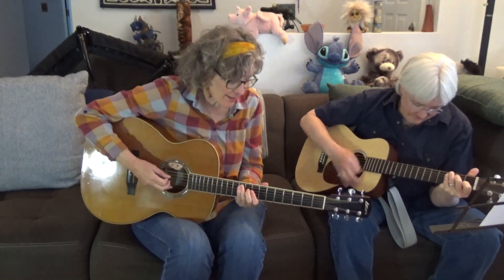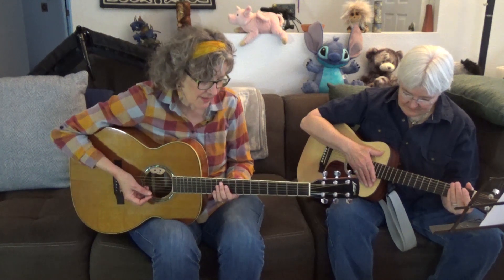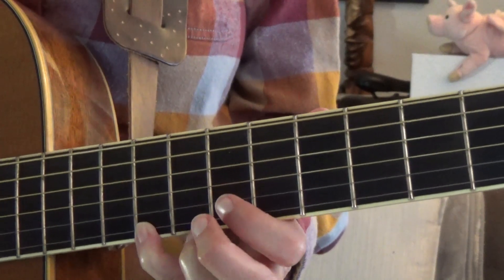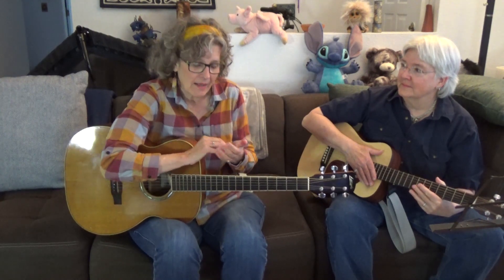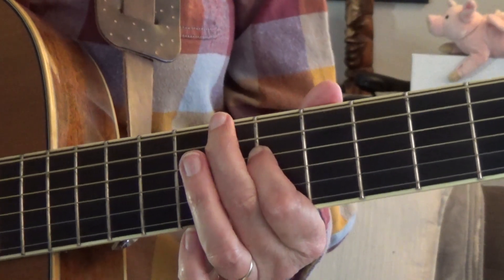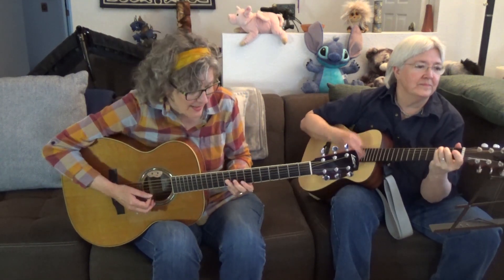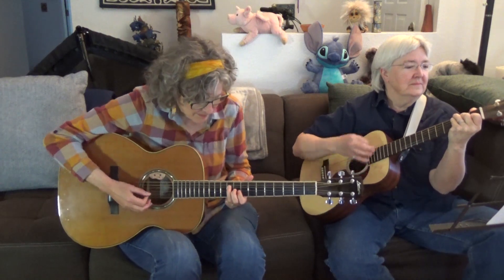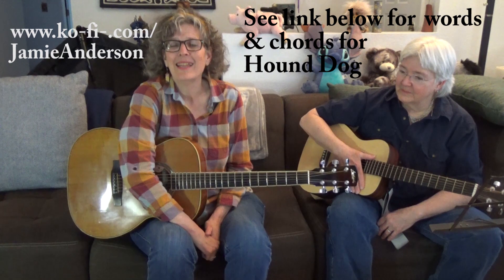Learn an easy blues lead in C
Words and chords for Hound Dog

Did this lesson go too fast? I go slower & in more depth in these earlier lessons:

You don't have to play the exact notes I play in my lead part. Use the pentatonic scale as your guide. Any note in that scale with fit with this 12 bar blues.

Did you enjoy this video? Buy Jamie a coffee to show your support

0:00 overview
0:46 C minor pentatonic scale
1:12 scale close-up
2:00 scale diagram
2:23 riffs in C
2:50 riff close-ups
3:30 play Hound Dog, chords & riffs
3:56 12 bar blues, jam with us